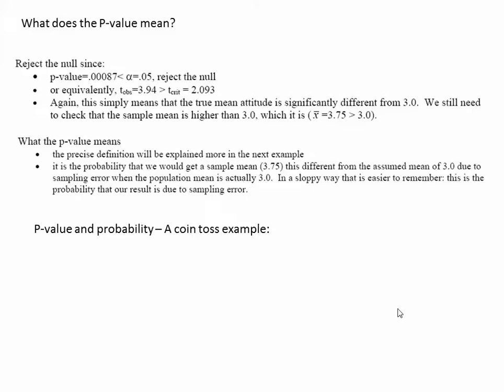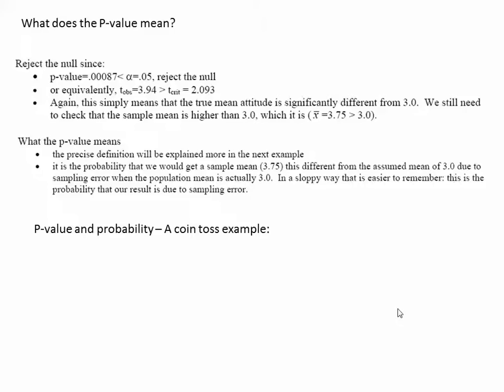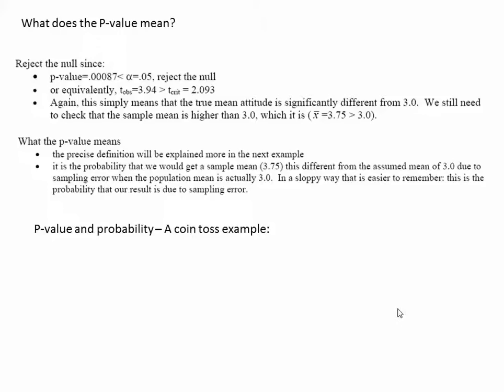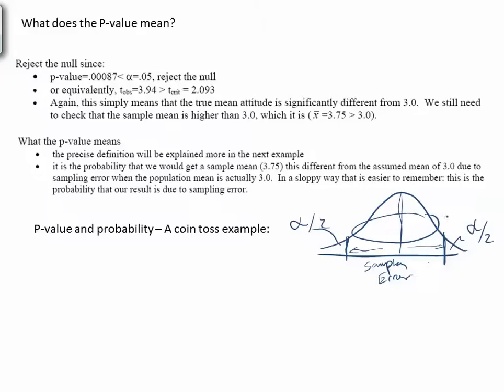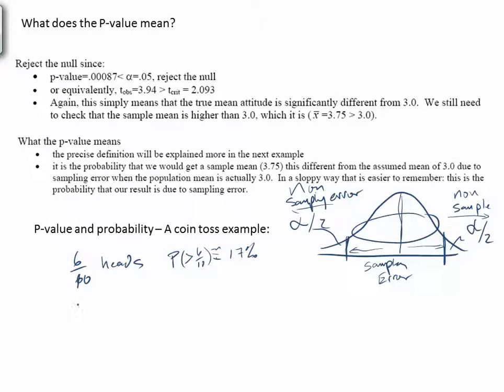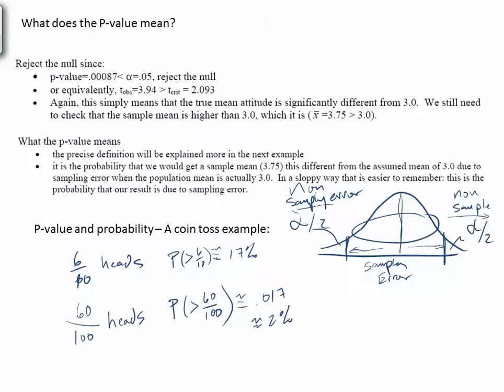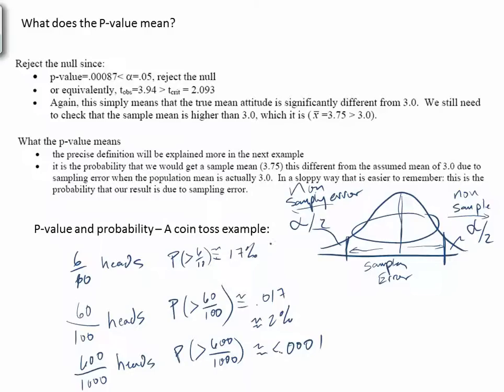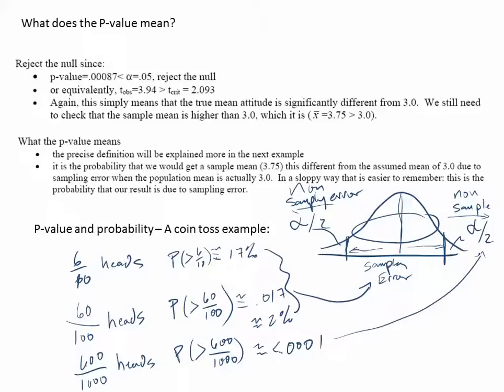Section 6 - Segment 5 - P-value